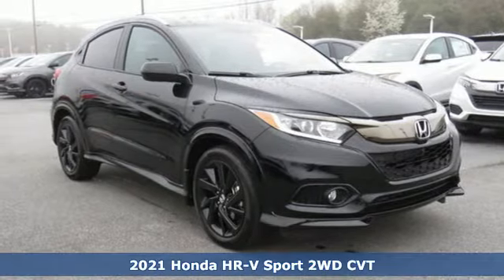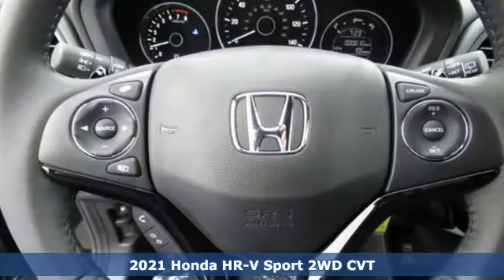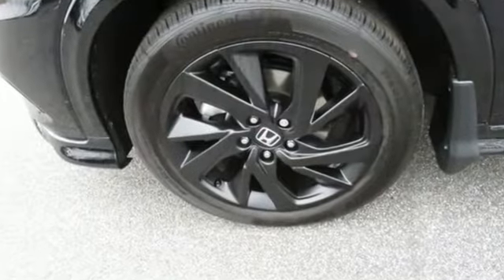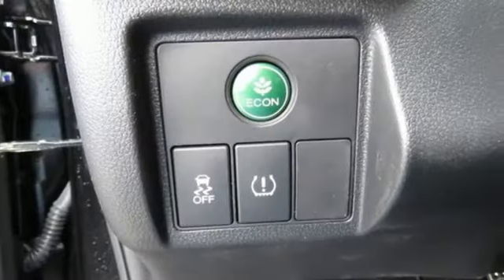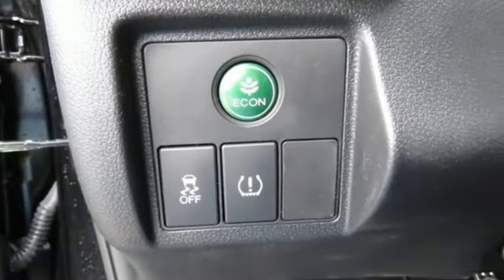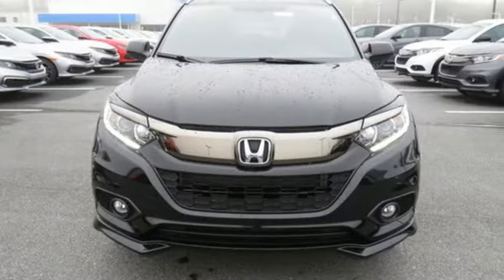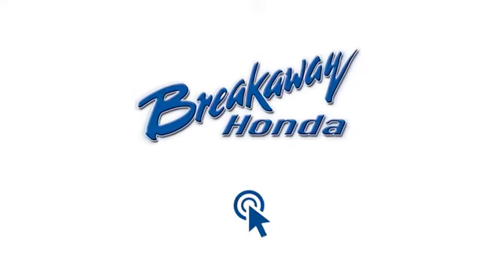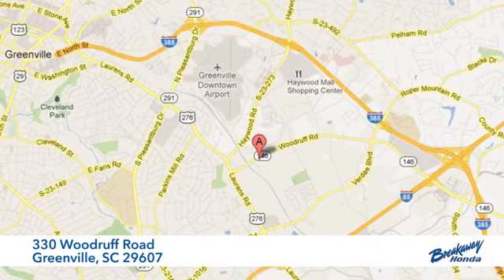New 2021 Honda HR-V Greenville SC Easley, SC #211775 - SOLD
Year: 2021
Make: Honda
Model: HR-V
Trim: Sport
Engine: 1.8L I4 SOHC 16V i-VTEC
Transmission: CVT
Color: Black
Interior: Blk Clth
Stock #: 211775
VIN: 3CZRU5H18MM720410
Crystal Black Pearl 2021 Honda HR-V Sport FWD CVT 1.8L I4 SOHC 16V i-VTEC

Address:
330 Woodruff Road